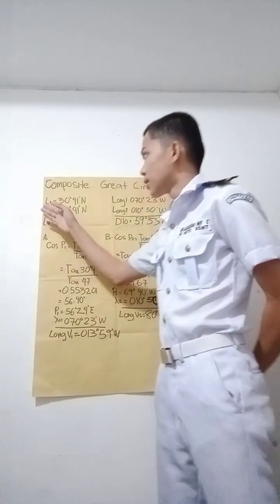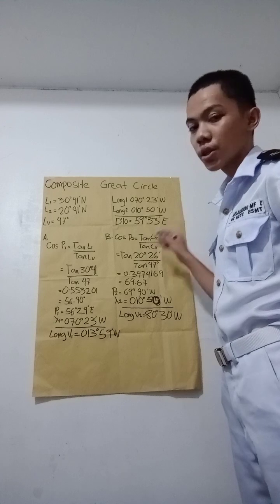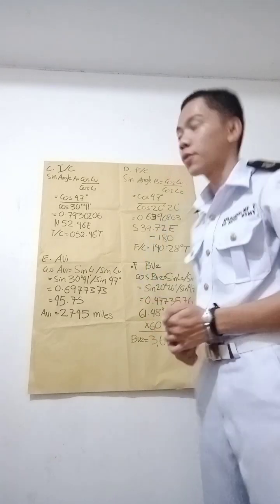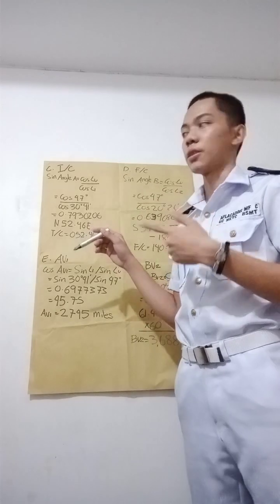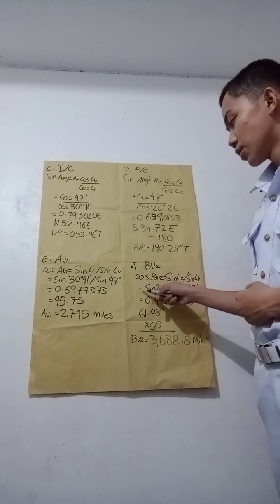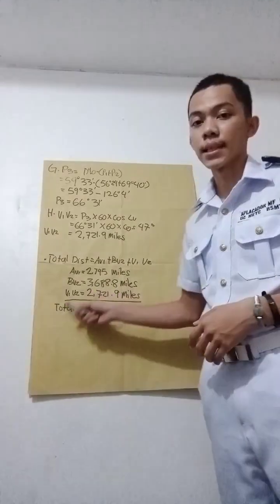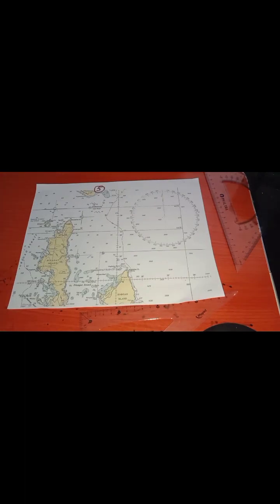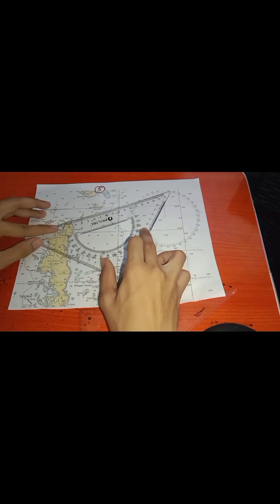Composition Great Circle